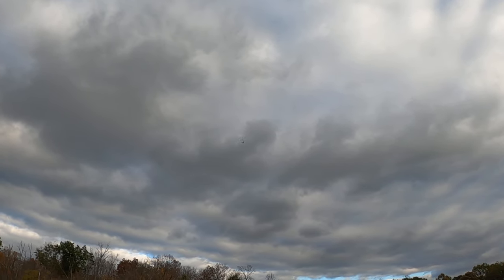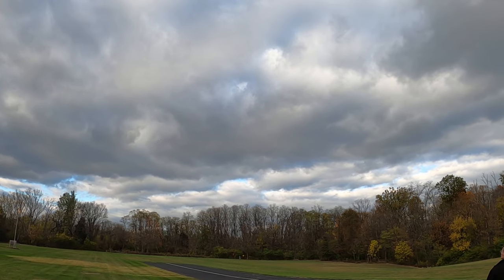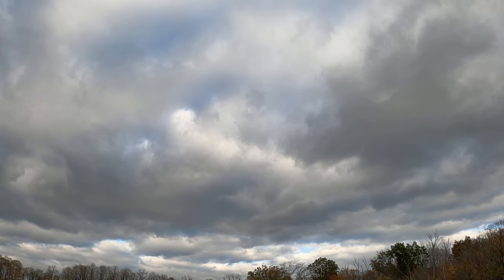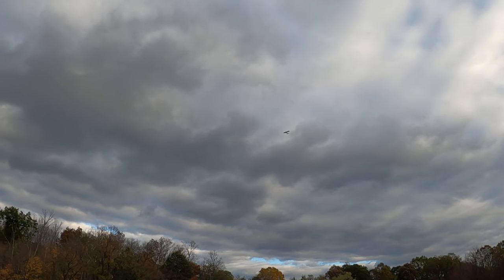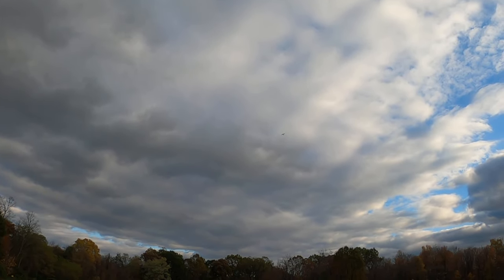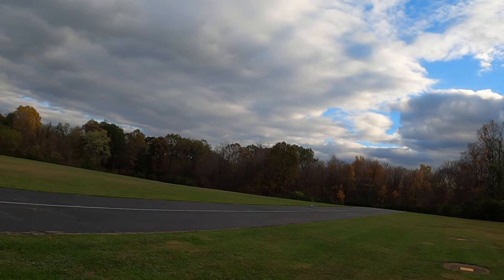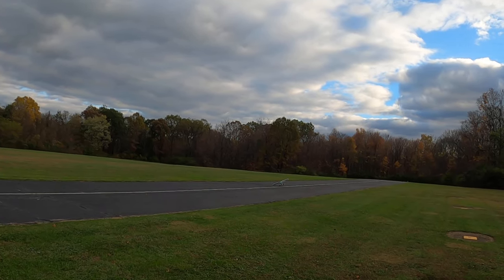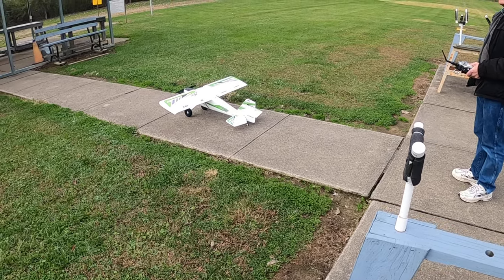E-Flite Timber X maiden by Pilot Mike. Battery needed to be more forward.